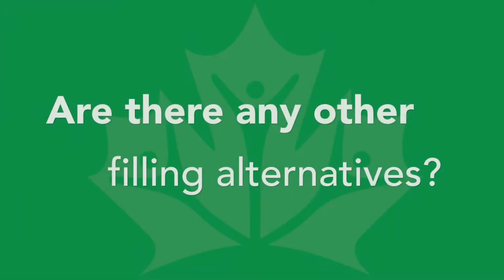All you need to know about fillings!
Fillings are the first step, but maintenance is the key. Dr. Howard tells you how you can maintain your fillings and avoid having to get them in the future.